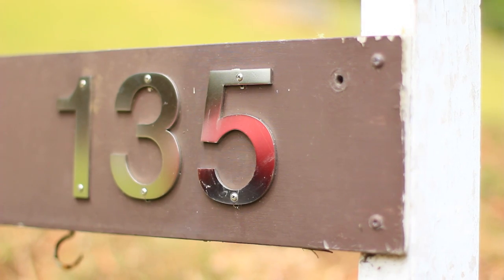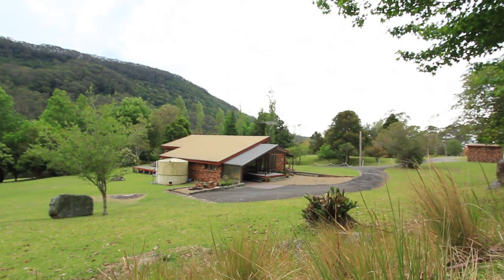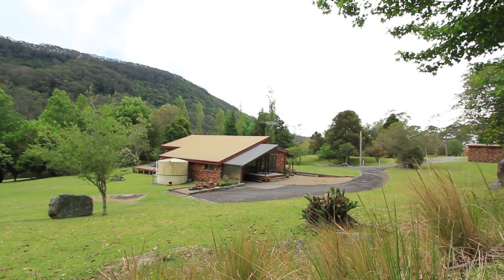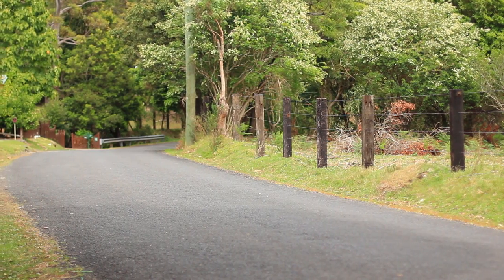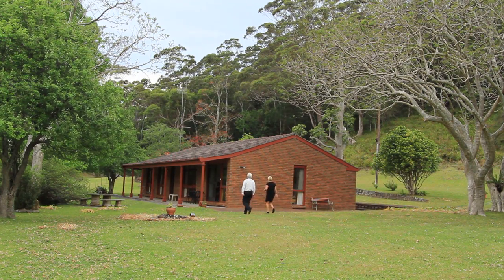Joe Casarotto - 135 Cordeaux Rd Mt Kembla